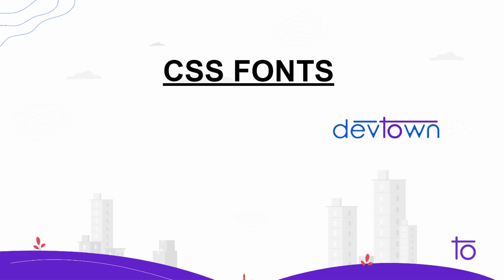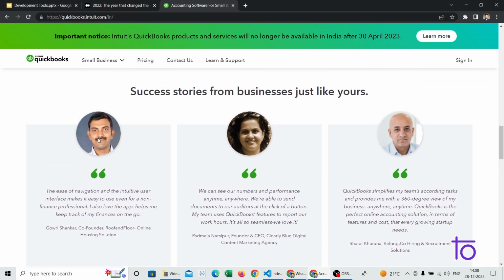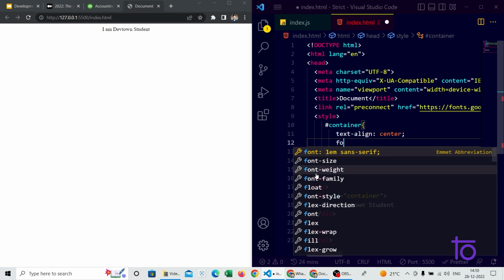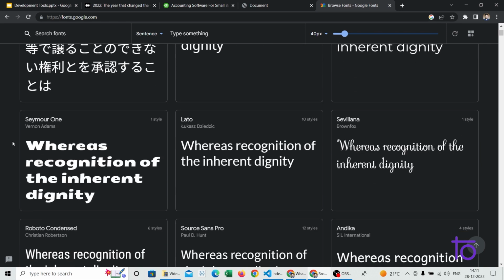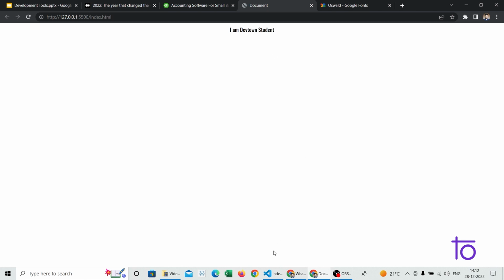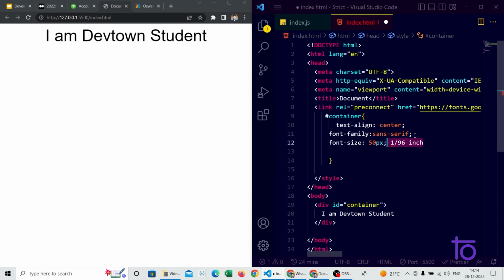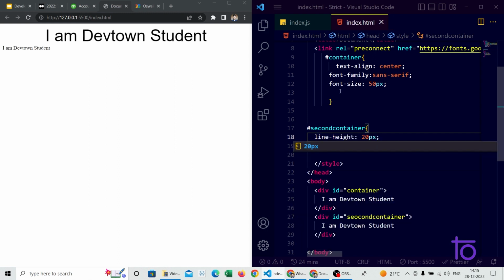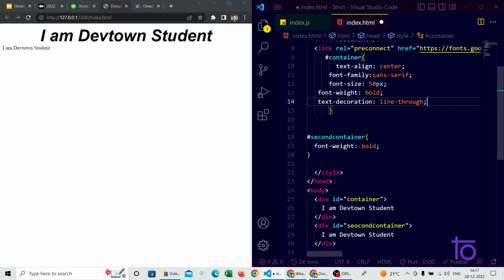17. Fonts in CSS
Hello viewers,

In this video, we will learn and understand "Implementation to CSS"

Happy Learning,
Team  @DevTownIndia